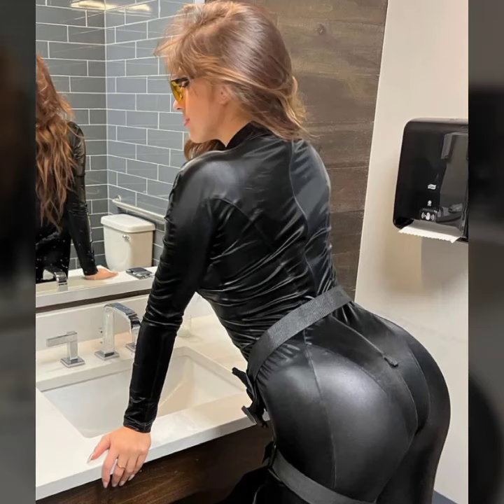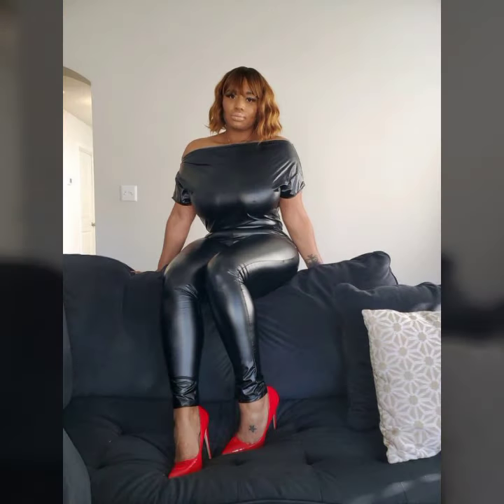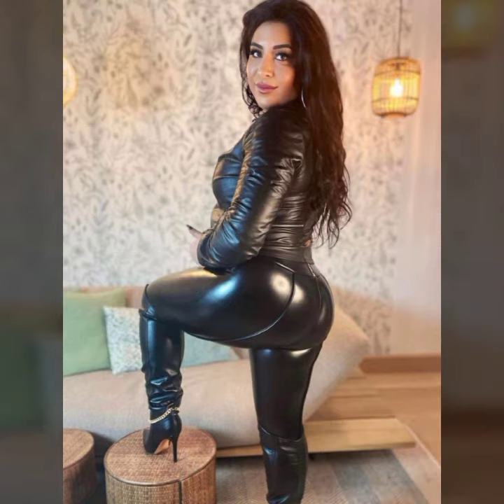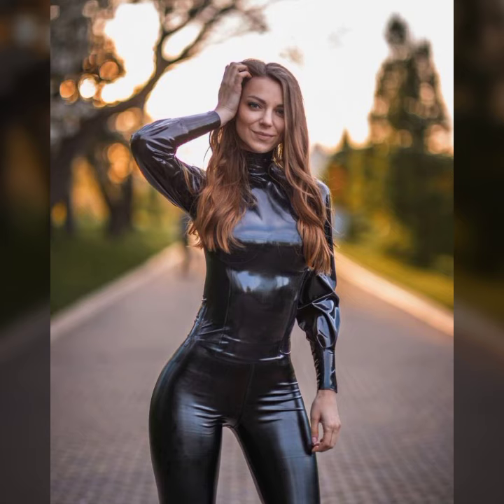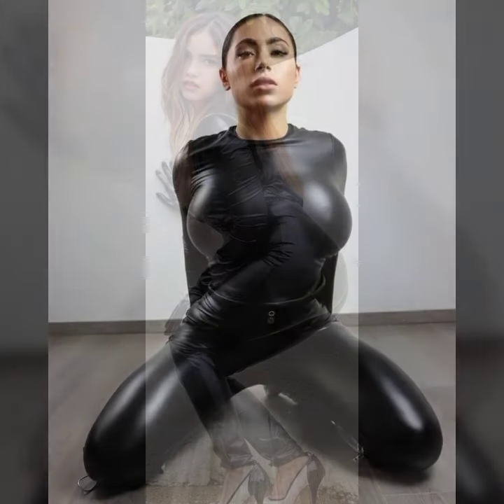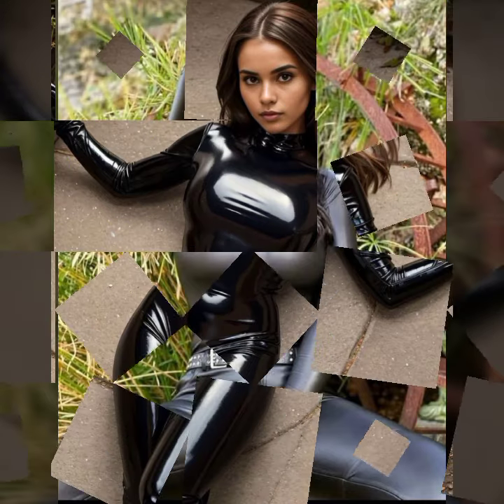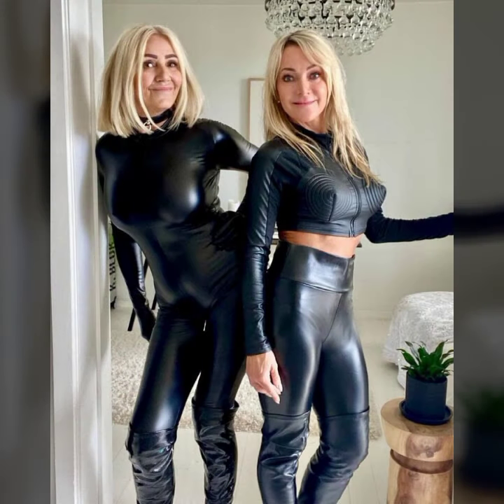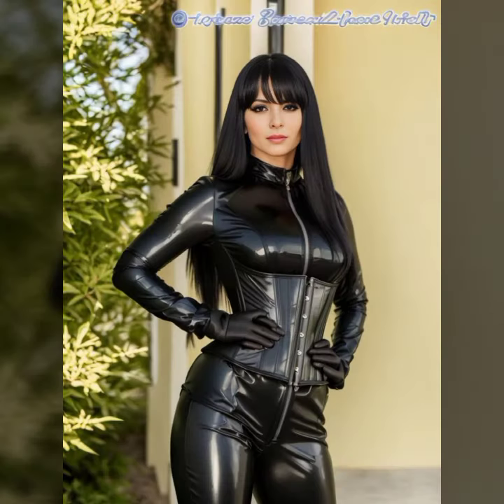2024_2025 Olivia Mark Leather Outfit Collection with High Heels for Women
2024_2025 Olivia Mark Leather Outfit Collection with High Heels for Women